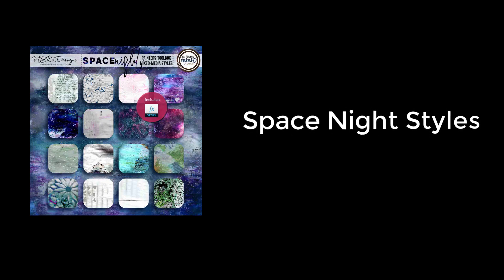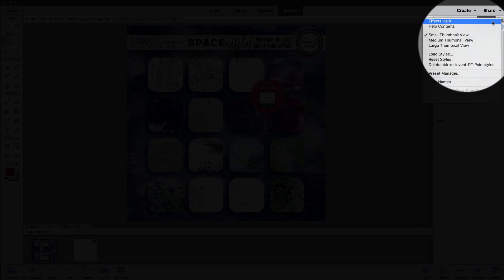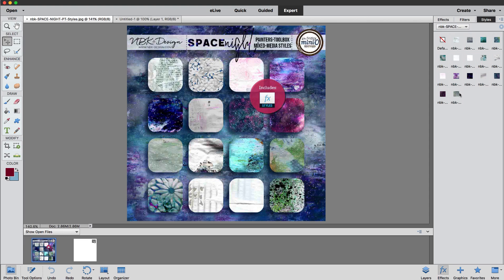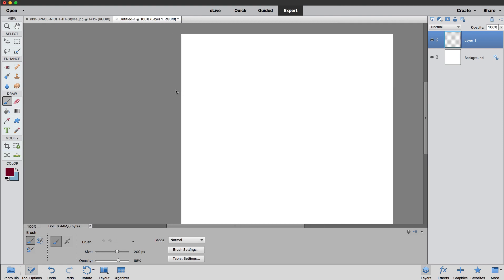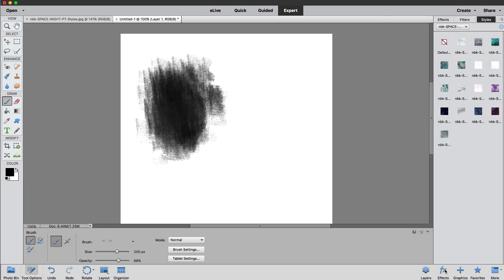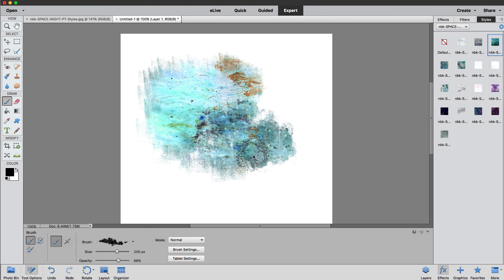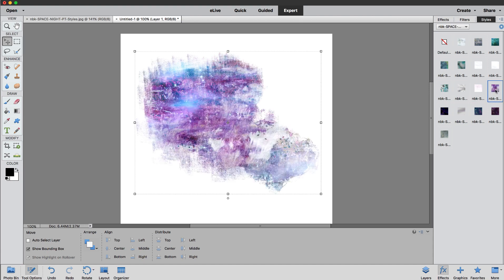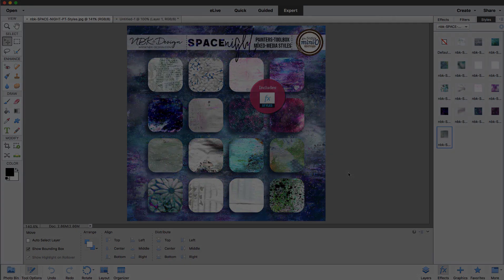Space Night – Styles – by NBK-Design